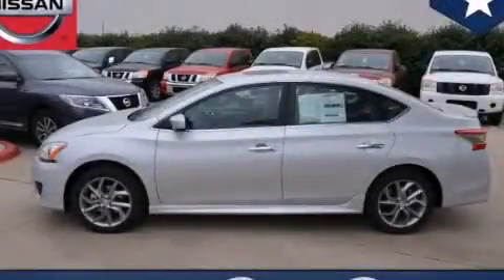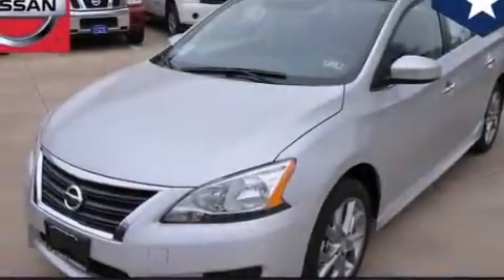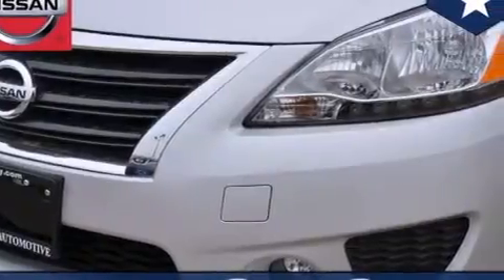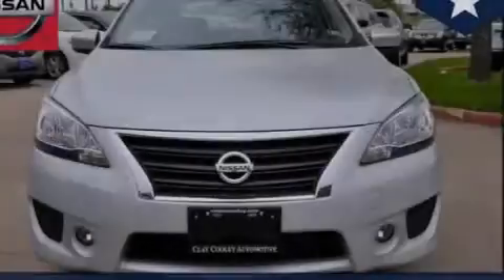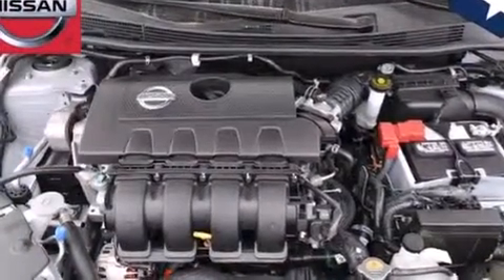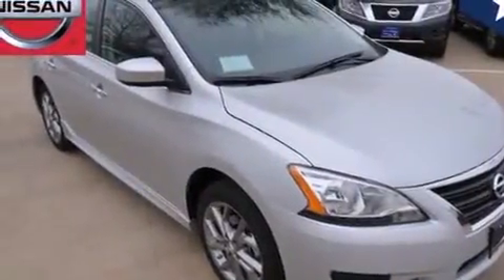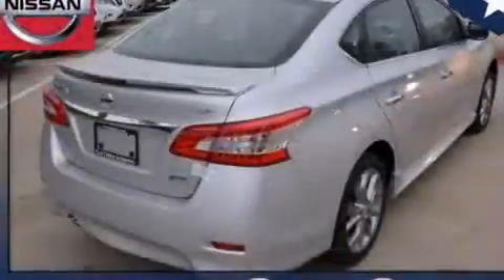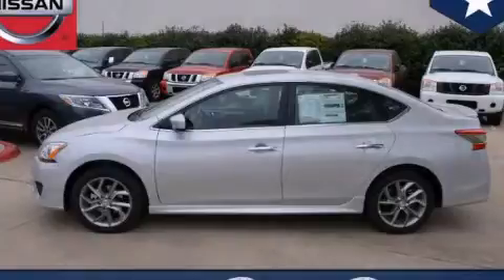2013 Sentra Denton TX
We've been honored to serve the Dallas TX area , we promise that your experience at our dealership will exceed your expectations ! Year : 2013 Make : Model : Sentra Engine : 1.8L DOHC 16-Valve I4 Engine Trans . : Automatic Exterior : Silver Miles : 5 Interior : Black Clay Cooley - Nissan 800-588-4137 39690 LBJ FREEWAY Dallas , TX 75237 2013 Sentra Dallas TX